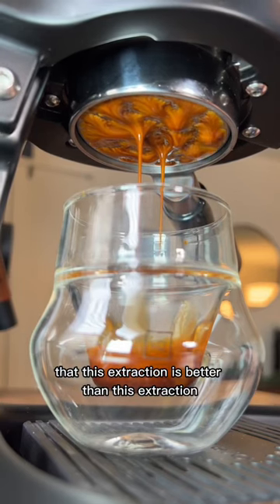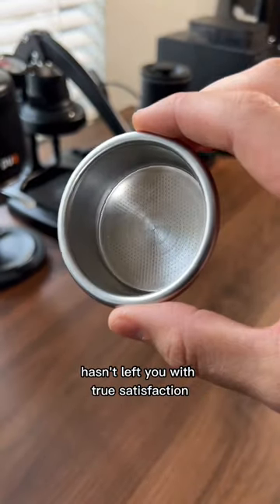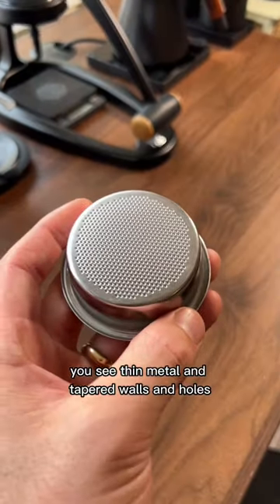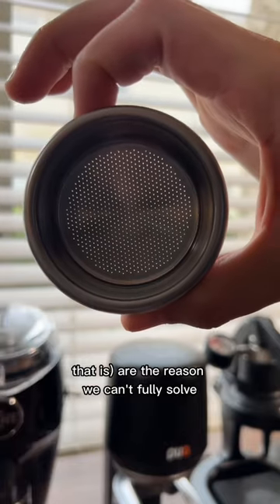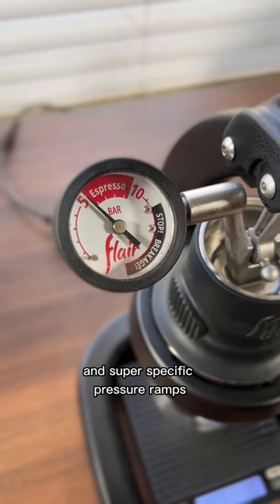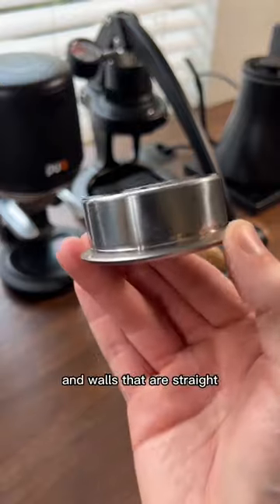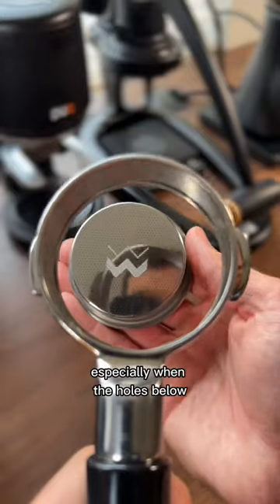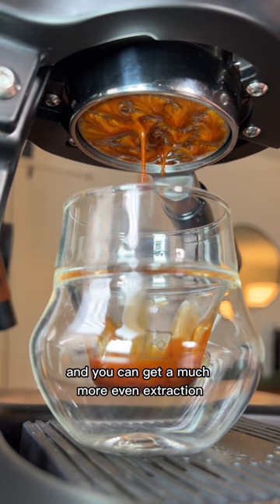The Unibasket from Weber Workshops